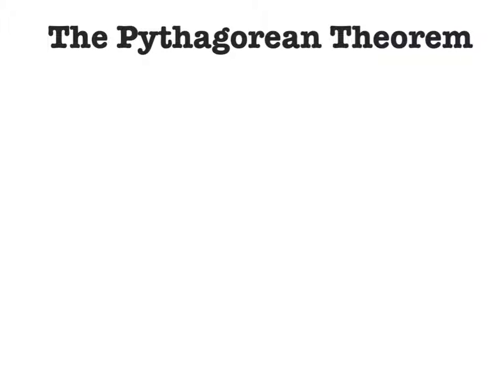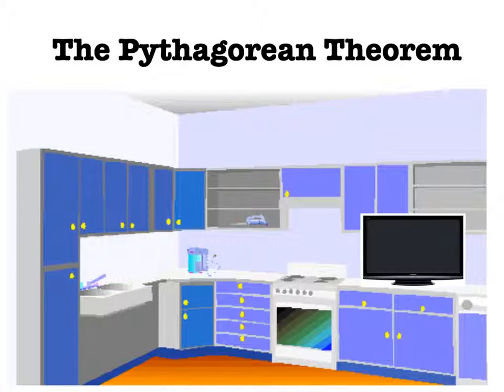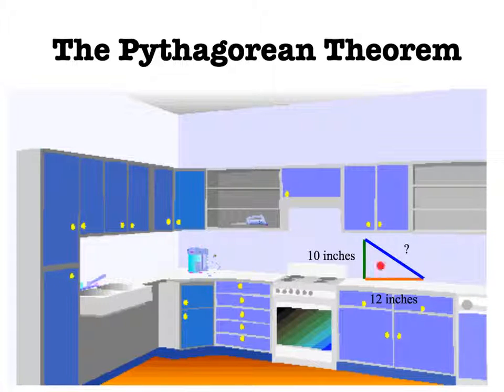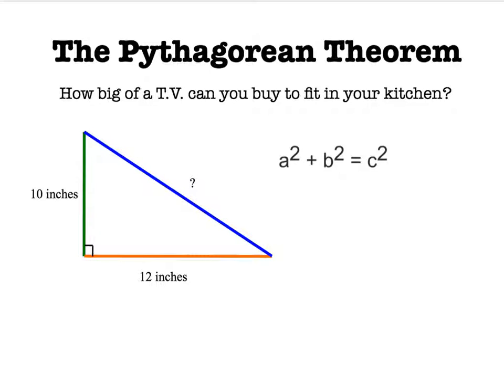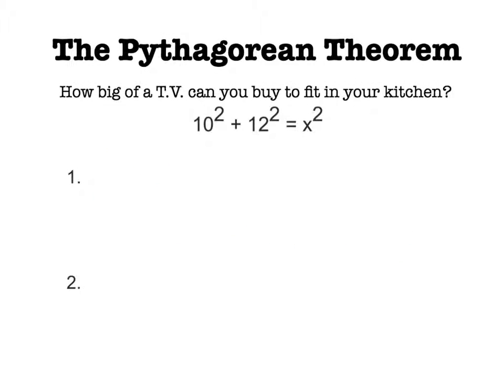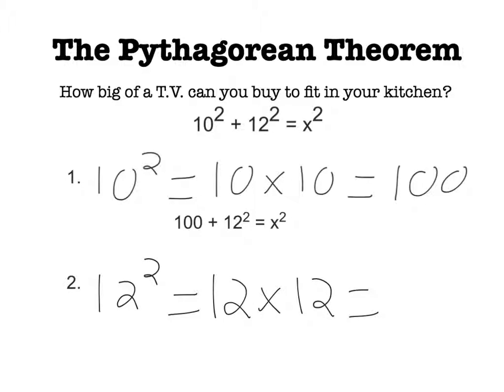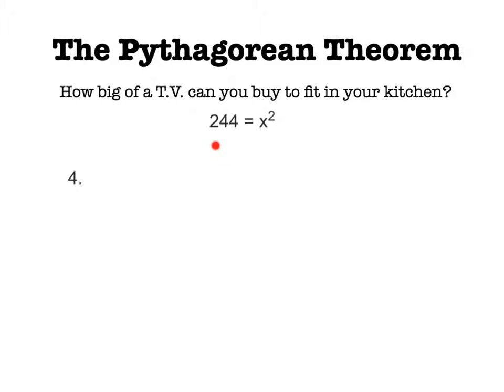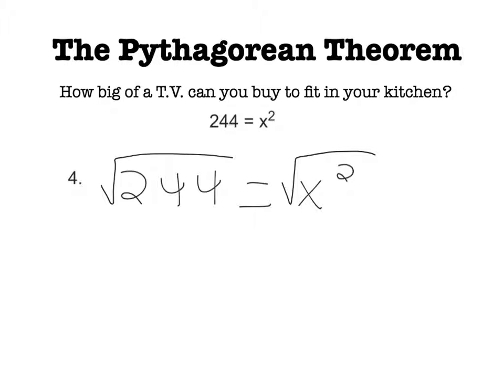Pythagorean Theorem real world scenario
Made with Explain Everything for my technology in the classroom honors final project. It is meant for an 8th grade math class.